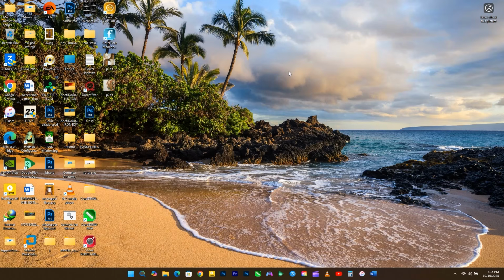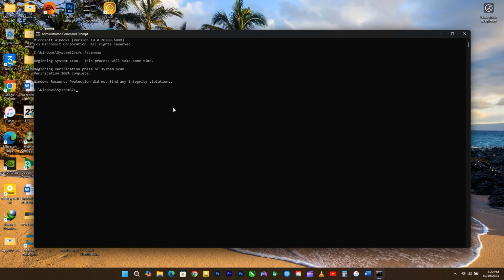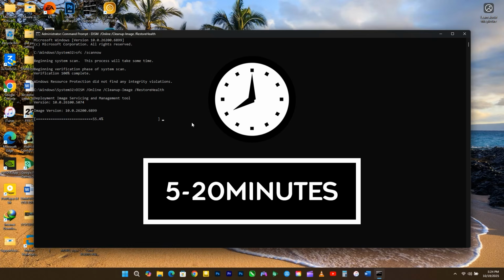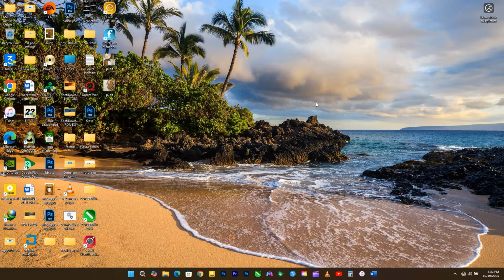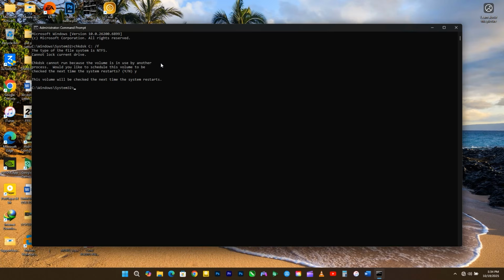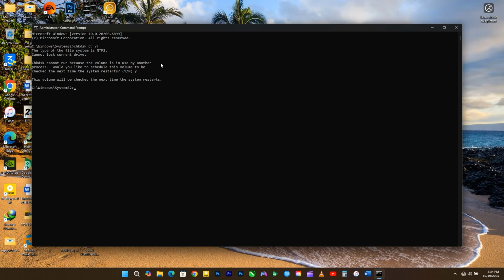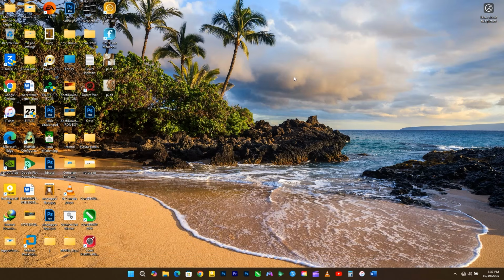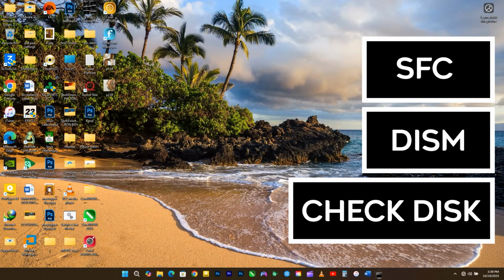STOP Downloading ‘PC Repair Tools’! Use This CMD Method Instead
Is your PC lagging, freezing, or showing weird errors?
Don’t panic  in this video, I’ll show you how to fix ALL your PC problems using just a few powerful Command Prompt (CMD) commands.

✅ No software.
✅ No downloads.
✅ 100% safe and built into Windows!

These 3 commands will completely repair your PC, fix corrupted files, clean your drives, and make your system run like brand new 👇

🔹 Command #1 – SFC /scannow
Scans and replaces corrupted or missing system files.

🔹 Command #2 – DISM /Online /Cleanup-Image /RestoreHealth
Repairs the Windows image and solves deeper system-level corruption.

🔹 Command #3 – CHKDSK C: /f
Fixes file system errors, bad sectors, and drive issues — safely for SSDs and HDDs.

Plus, I’ll show you an extra command to clean junk files and speed up your PC instantly!

⚡ Run these steps and your PC will boot faster, respond smoother, and perform better than ever.

👇 Drop a comment: “CMD Fixed My PC” if it worked for you!